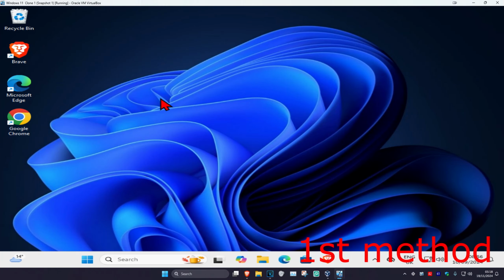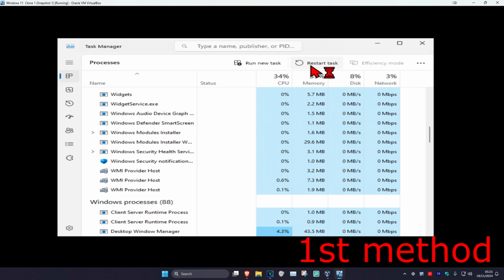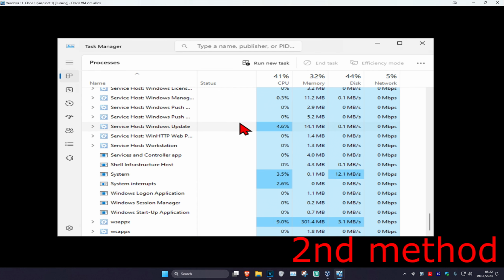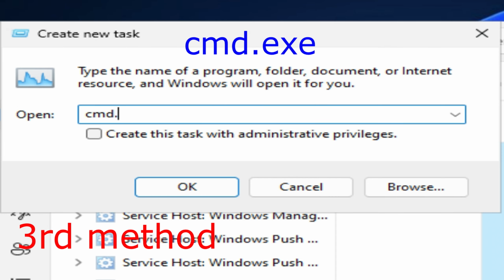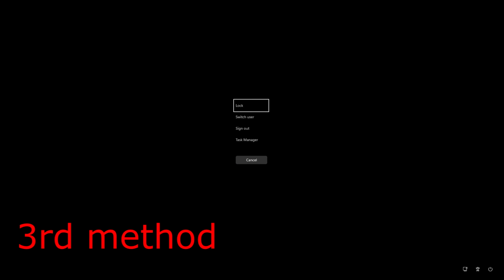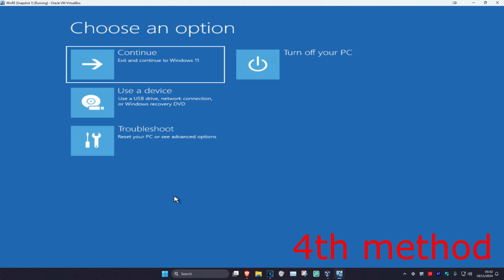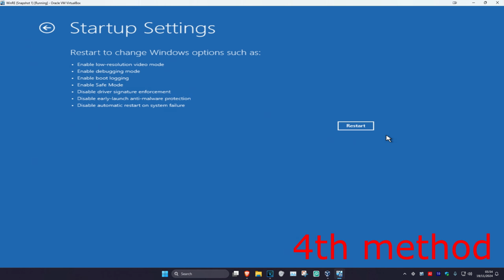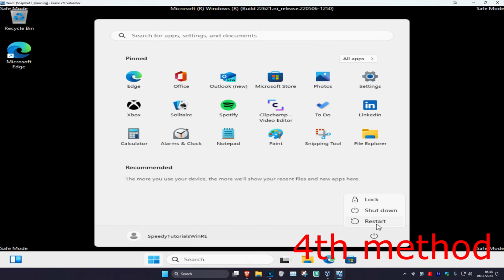How To Fix White Screen on Laptop or Computer Monitor in Windows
✅How To Fix White Screen on Windows 10 /11/8/7 laptop or Computer monitor [English]
✅ This instructions in this video tutorial can be applied  for  laptops, desktops, computers, and tablets which run the Windows 10/11operating systems. This tutorial will work on all hardware manufactures, like Dell, HP, Acer, Asus, Toshiba, Lenovo, and Samsung.